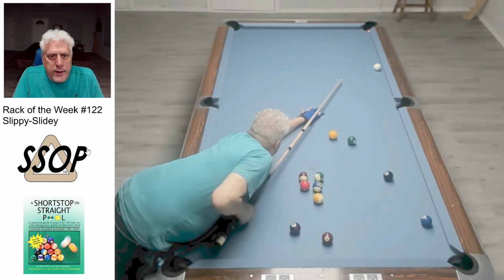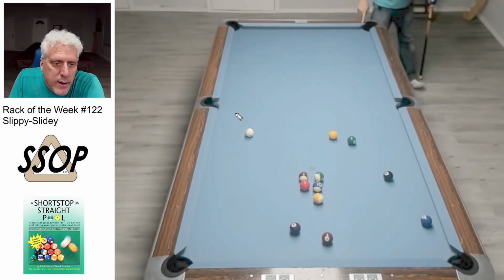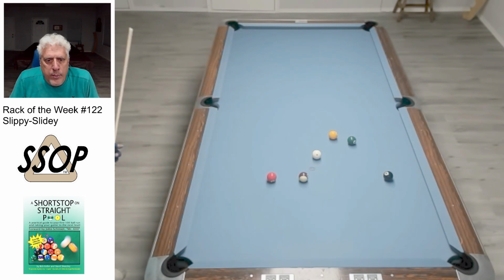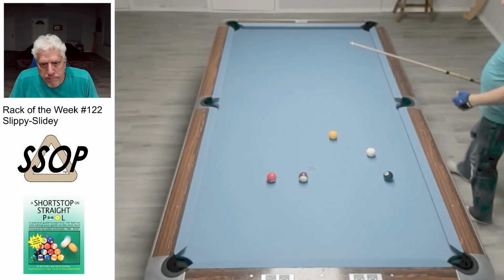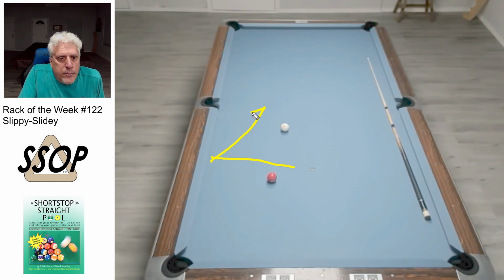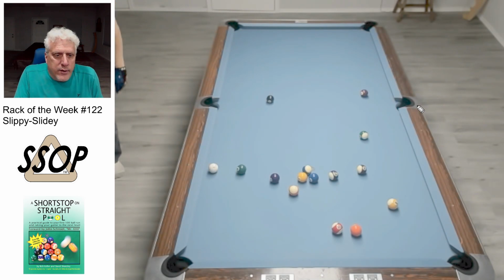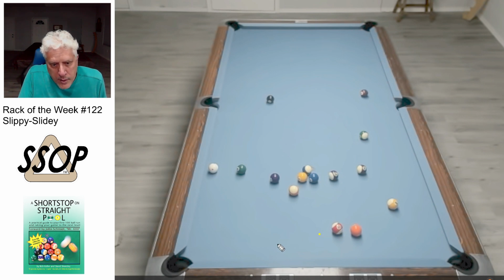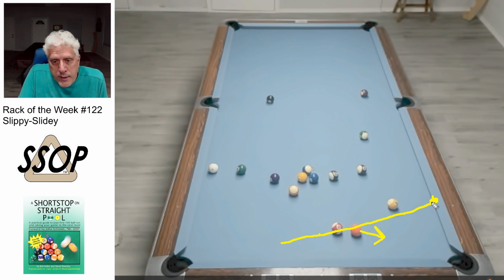Rack of the Week 122, Straight Pool Instruction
New cloth on my table makes it play slippy and slidey.